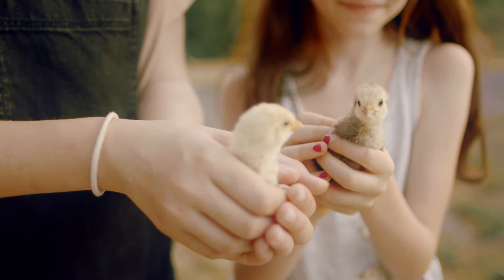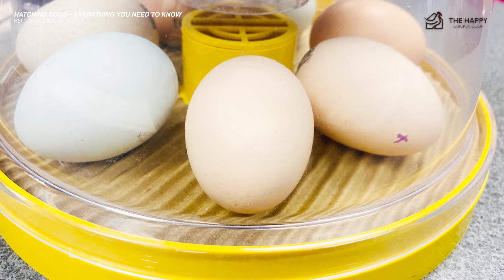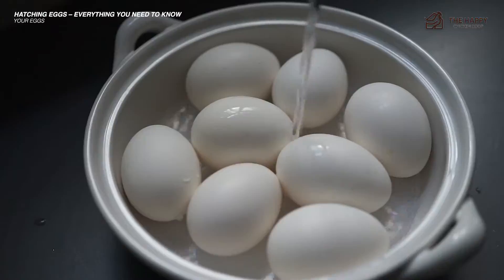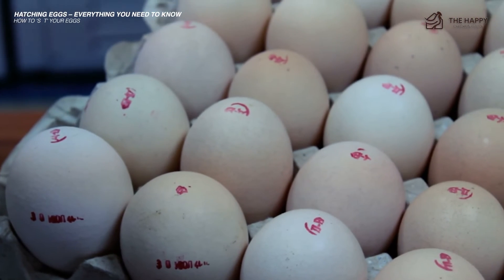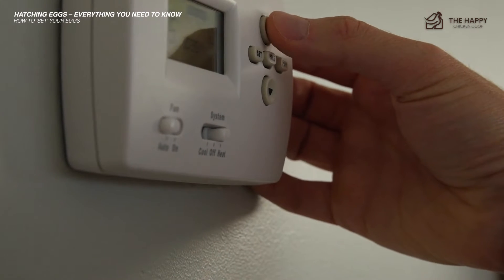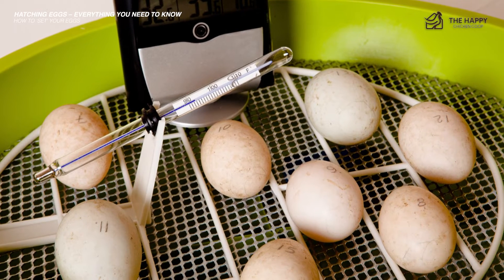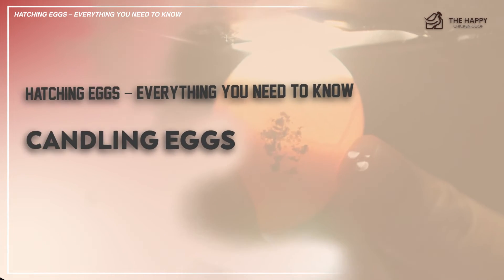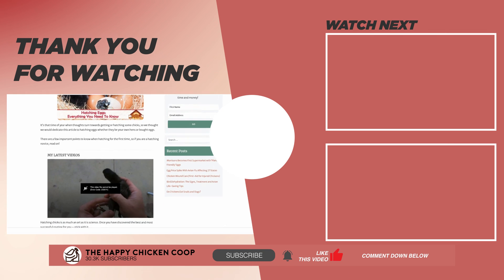From Incubator to Chick: Nailing the Egg Hatching Process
At The Happy Chicken Coop, we absolutely love watching adorable baby chicks hatch from their eggs!

If you want to experience the magic too, you've come to the right place.

In this comprehensive video guide, we will walk you through everything involved with hatching chicken eggs successfully.

Learn how to select viable eggs, test for fertility, and set up an incubator properly.

We'll cover optimum incubation temperature, humidity levels, egg turning schedules, and more. When the big day finally arrives, we'll show you exactly what to look for when the eggs start piping and hatching.

We'll also provide crucial tips for caring for newly hatched chicks and integrating them into your flock.

With our expert advice, you'll understand the hatching process from start to finish and be fully prepared for your new fluffy arrivals!

Follow along as we take you on a fascinating journey from fertilized egg to baby chick.

Hatching your own chicks is an incredibly rewarding experience every chicken keeper should try!